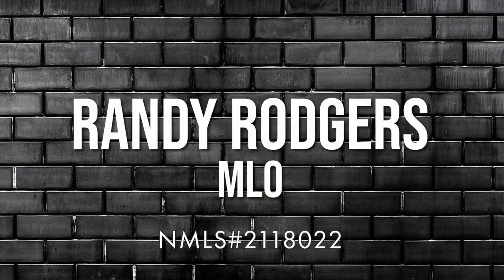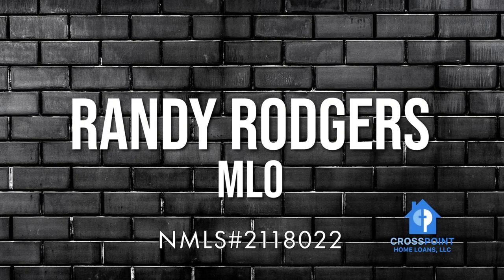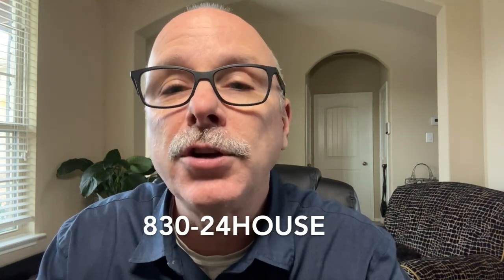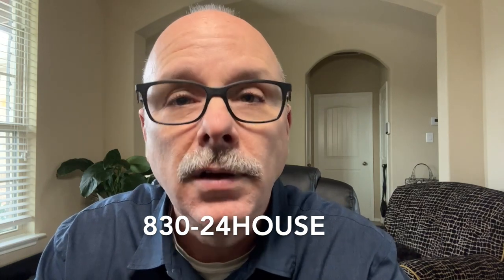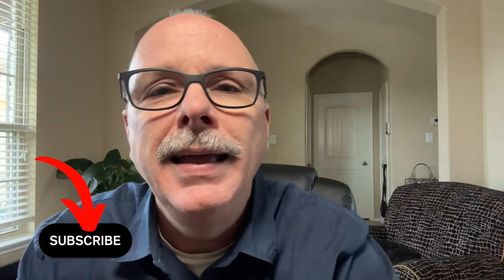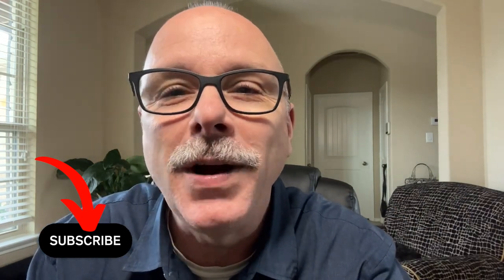Do I Need Reserves?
Beyond a down payment and closing costs, buyers are sometimes required to have additional funds, called reserves. Watch this brief explanation for more info!